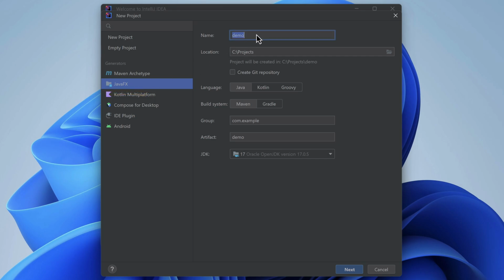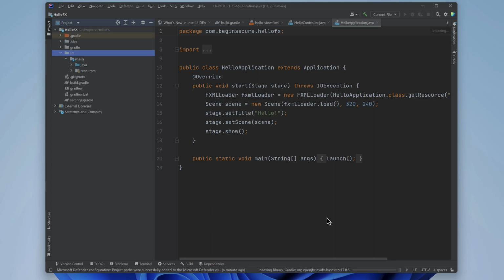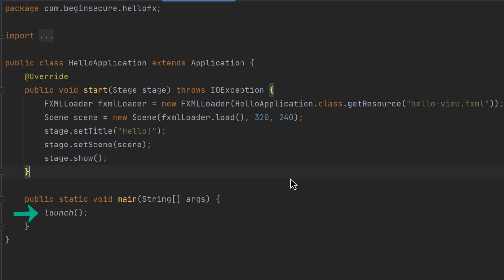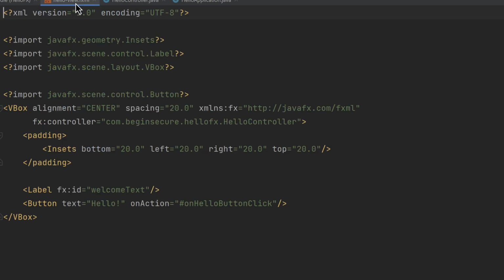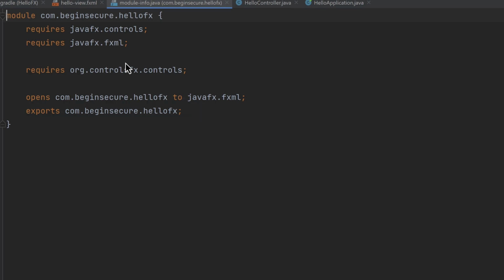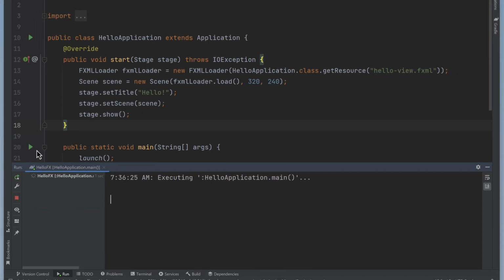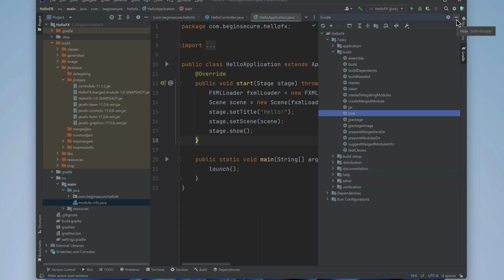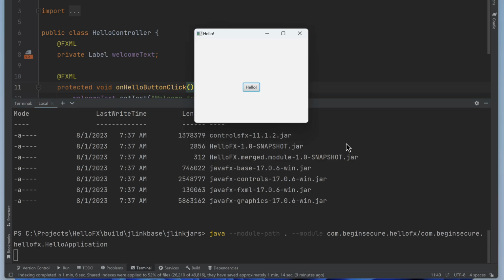Create and Run a JavaFX App with Gradle and IntelliJ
In this tutorial, you'll learn how to create a JavaFX application using IntelliJ Community Edition, the free version of IntelliJ.

- Create a new JavaFX project from scratch.
- Select the necessary features for the application.
- Use the ControlFX library for added functionality.
- Explore the generated code for the main application and controller.
- Understand the FXML file that defines the user interface.
- Learn about the modular structure of the app.
- Configure Gradle build for the project.
- Run the application directly from IntelliJ.
- Create a custom Java runtime image using jlink.
- Execute the application from the command line.

If you want to master JavaFX quickly, this tutorial is for you.